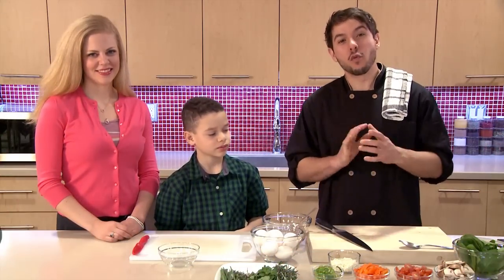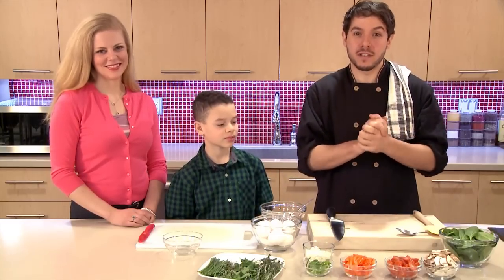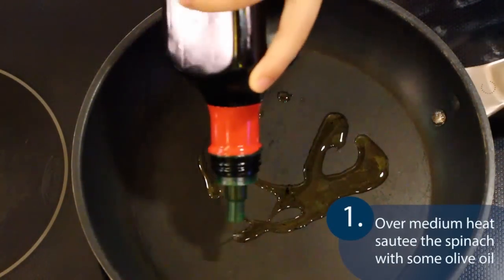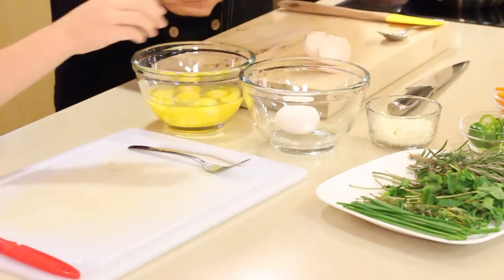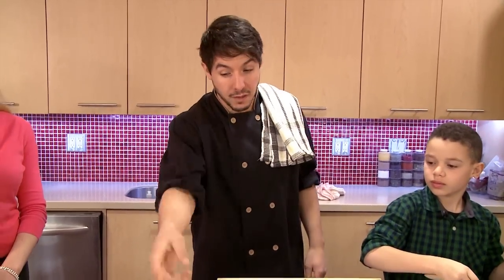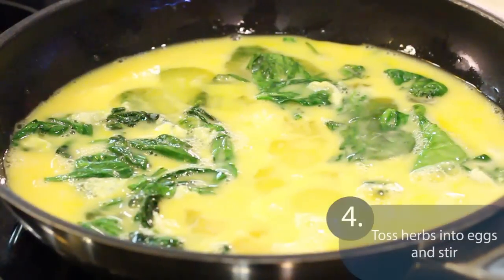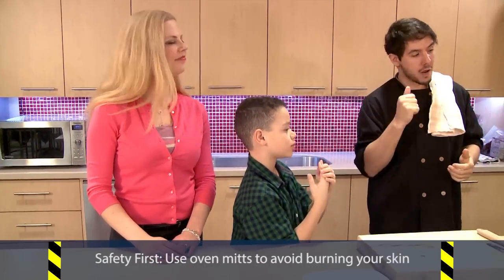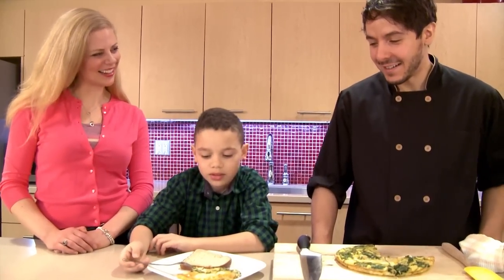Cooking with Kids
Getting kids to help out in the kitchen is a great way to pass on the healthy eating habits and cooking skills they'll need to be healthy eaters for life.

Registered Dietitian Christy Brissette and Wellness Chef Geremy Capone are joined by 12 year old Logan to prepare a Frittata, an Italian version of an egg omelet.

Learn about some of the nutritional benefits eggs have to offer and how easy it is to get the family involved in making this delicious dish.

Check us out on the third Thursday of every month at 12:15pm EST for our live cooking demo